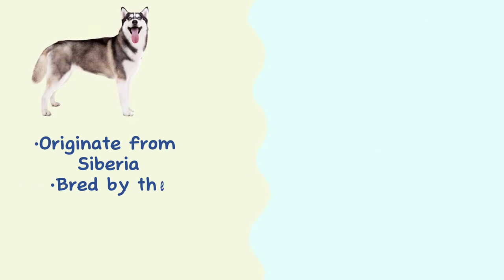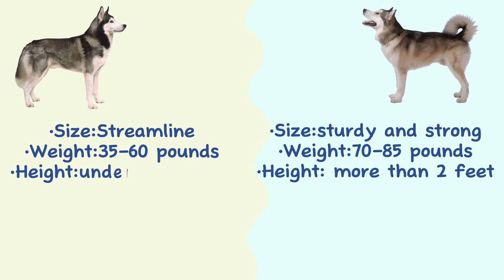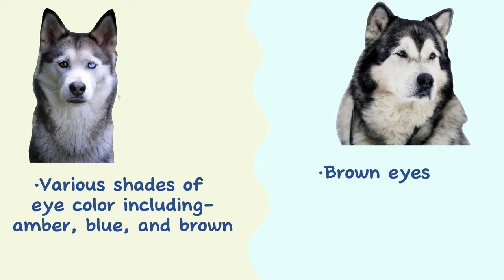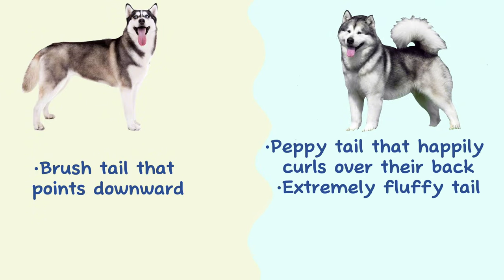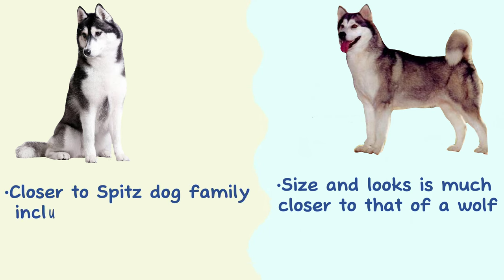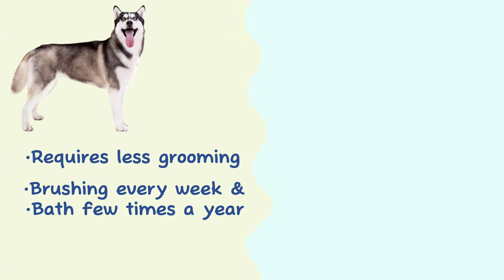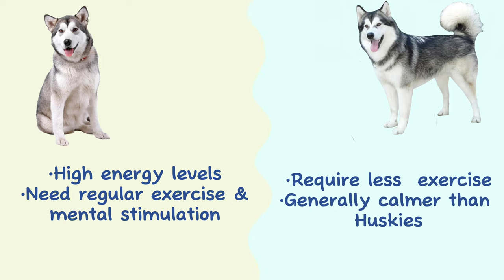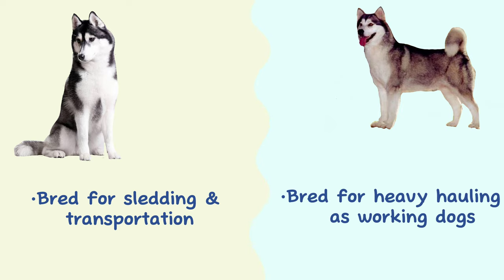Siberian Husky VS Alaskan Malamute...Who is more Friendly?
"Curious about the differences between Siberian Huskies and Alaskan Malamutes? 🐾 Our latest YouTube video delves into the unique characteristics, temperament, and history of these two stunning northern dog breeds. Discover which one might be the perfect furry companion for your lifestyle! Don't miss this insightful comparison video. 📹🐶 HuskyVsMalamute DogBreeds CanineComparison"